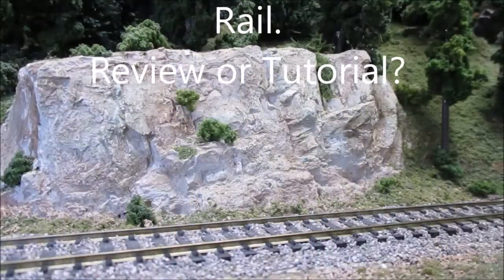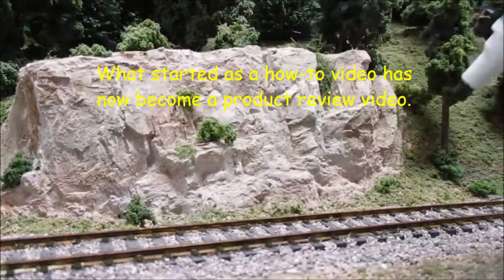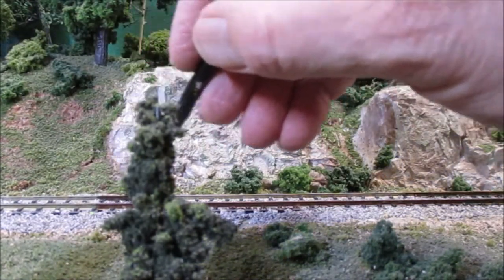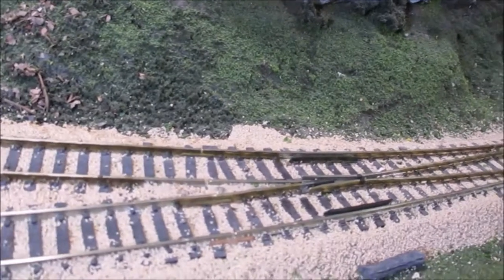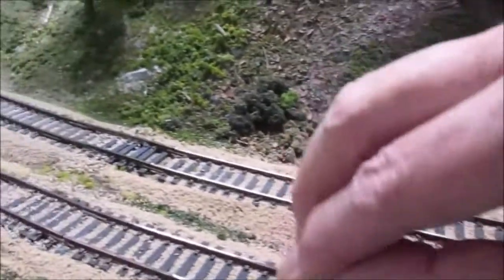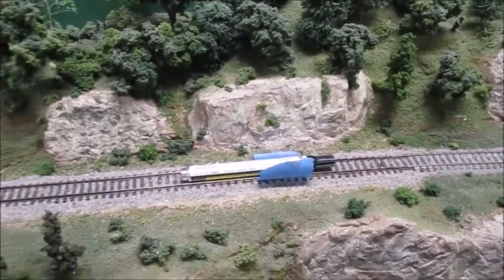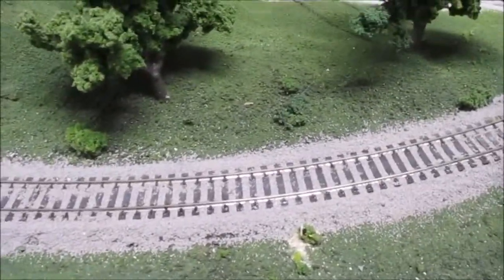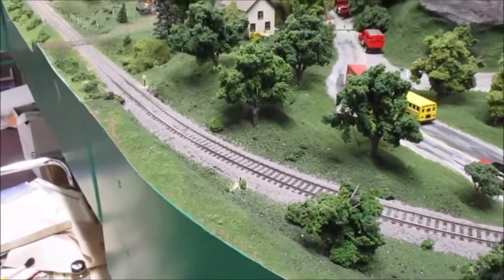Painting HO Scale Rail With Woodland Scenics Track Painter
What started as a how-to video became a product review of the Woodland Scenics Track Painter paint pen.  The intent is to paint the sides of the rail on our model railroad quickly & easily.  This is the HO model railroad of the Northwestern Vermont Model Railroad Association.